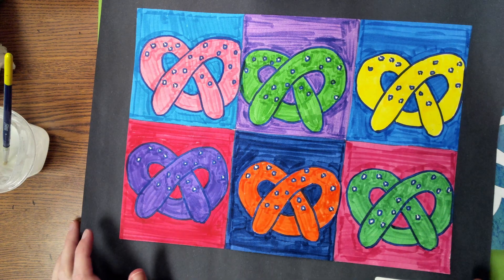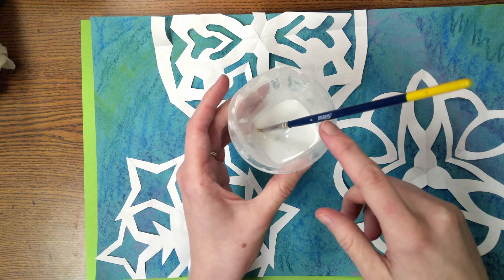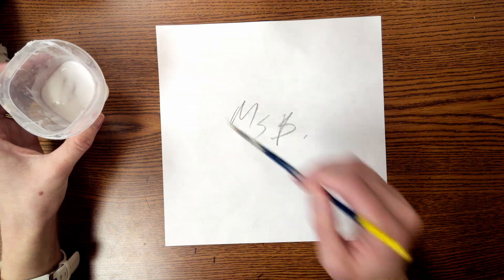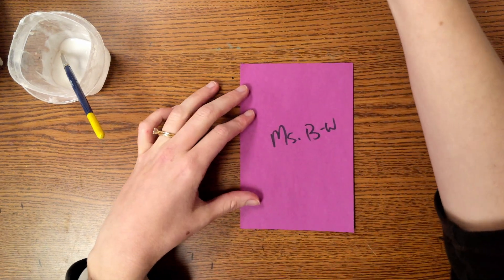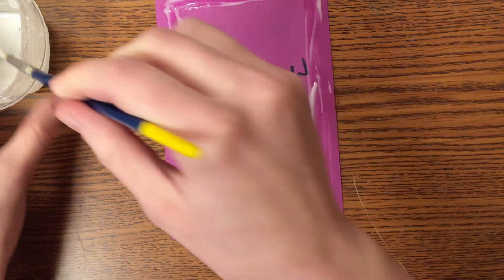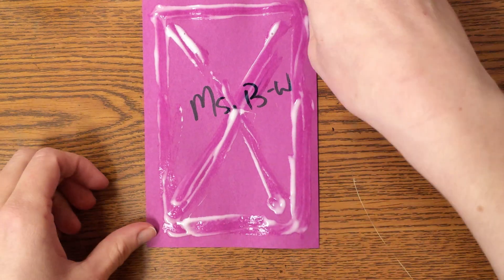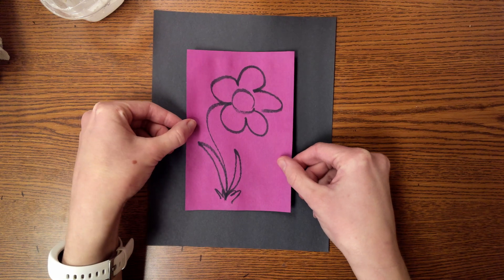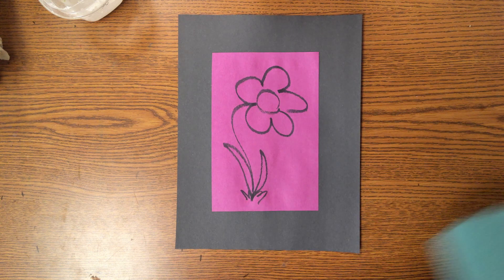Gluing Artworks for Art Show